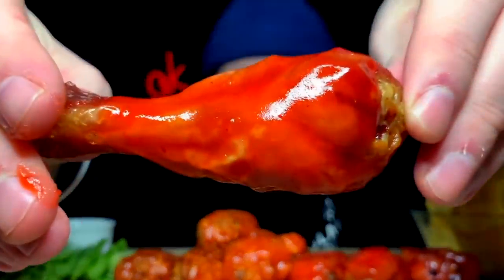🍗SWEET N SPICY 🥵CRISPY CHICKEN N CHIPS 🥔MUKBANG 먹방